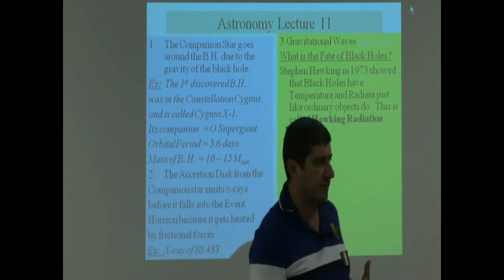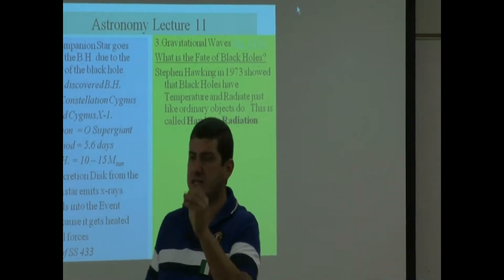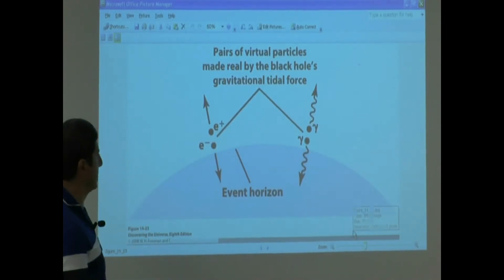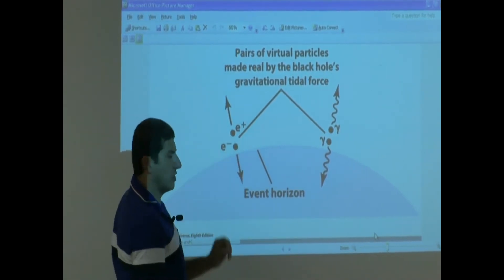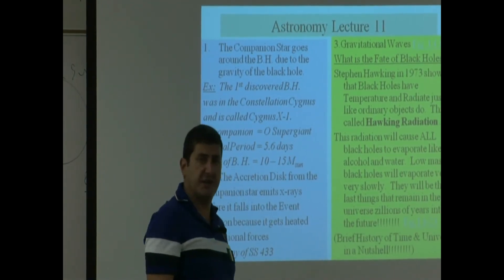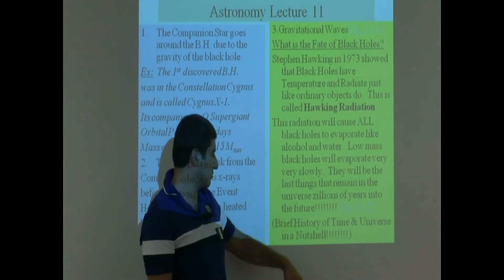Lecture 11c (Fate of Black Holes)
This video explains how black holes have temperature and evaporate and therefore their eventual fate is to evaporate away out of existence via a process called Hawking Radiation.